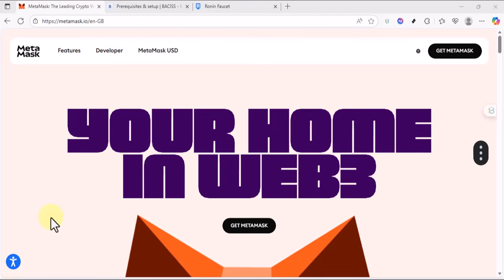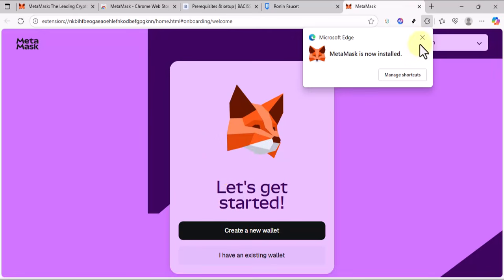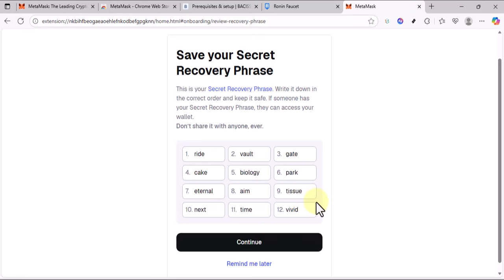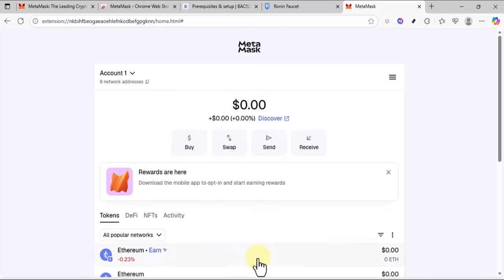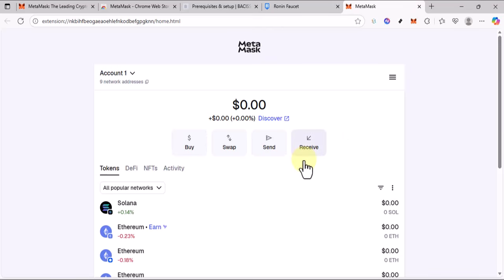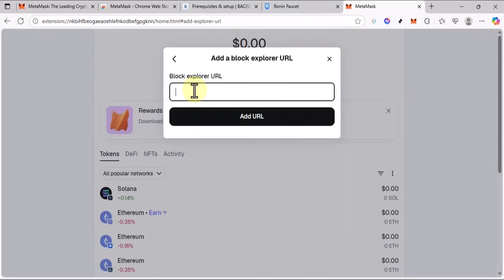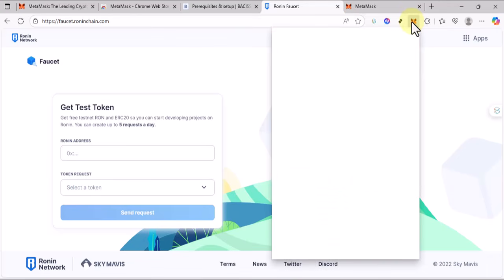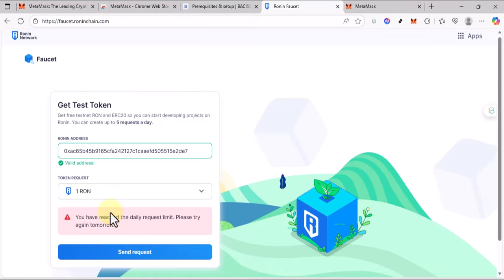Setting up Metamask and Getting Testnet Tokens (Faucets)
This short guide will put you through how to set-up your digital wallet (metamask), add the testnet tokens and also get faucets (testnet tokens).

Network Details
Network Name: Ronin Saigon Testnet
Chain ID: 2021
Currency Symbol: RON

It demonstrates how to create a digital wallet using MetaMask, but all actions taken are strictly at your own risk. The institution is not responsible for any loss, misuse, or improper use of the information provided.